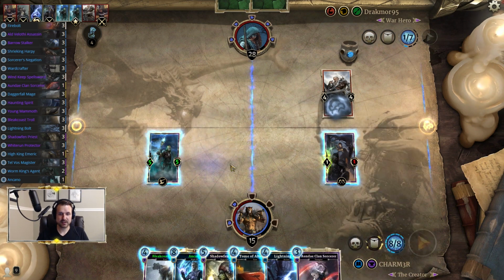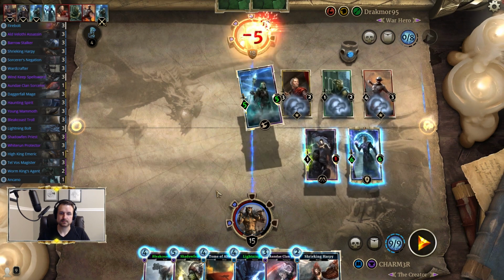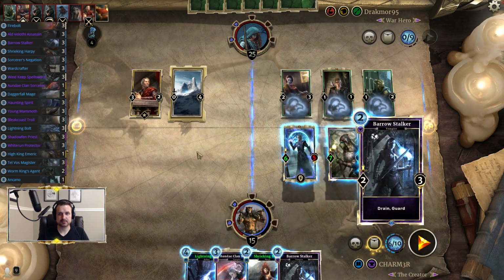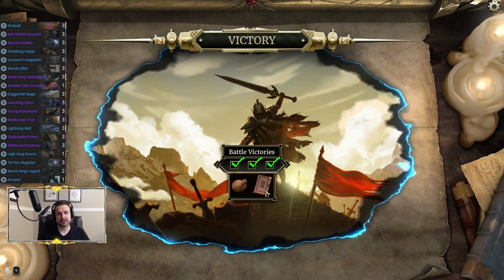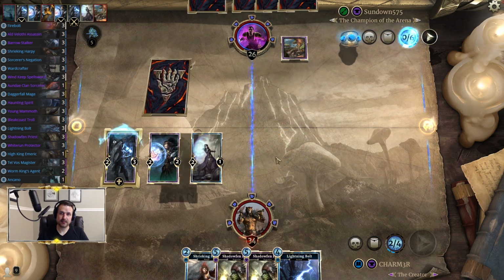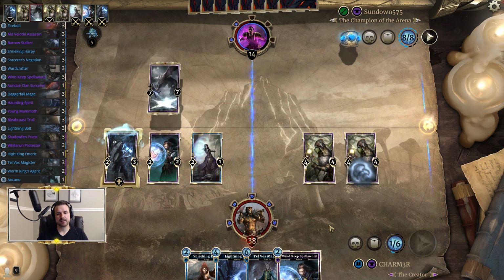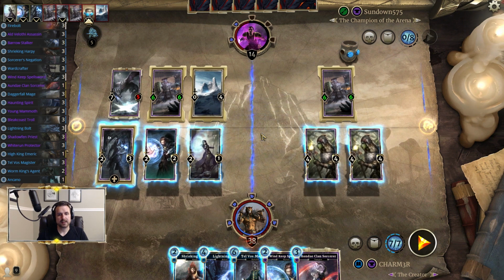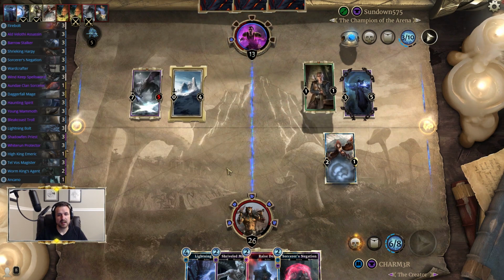Deck Testing: Midrange Sorcerer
It's been awhile since I played my "bread and butter," which is Midrange Sorcerer. I correct that by testing out some of the new additions to the deck.